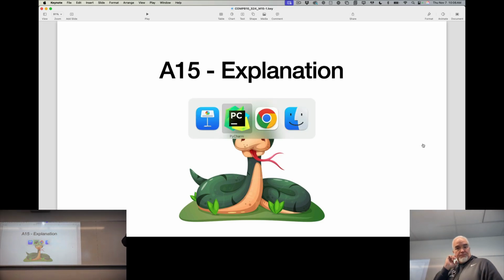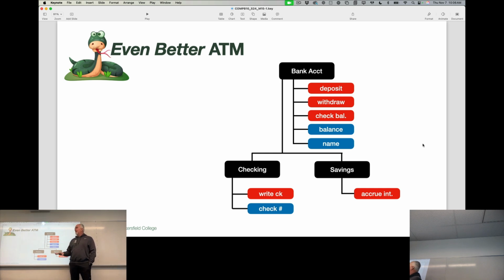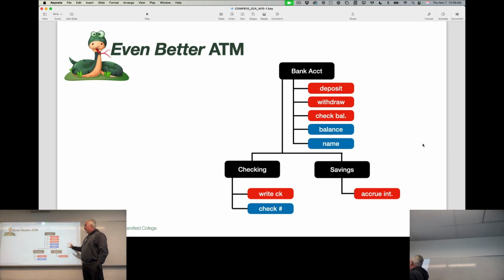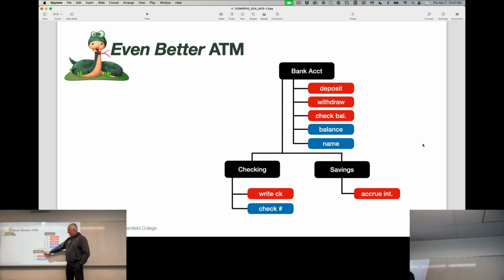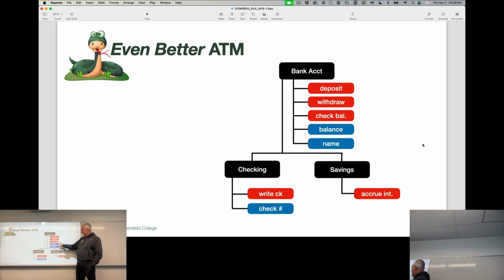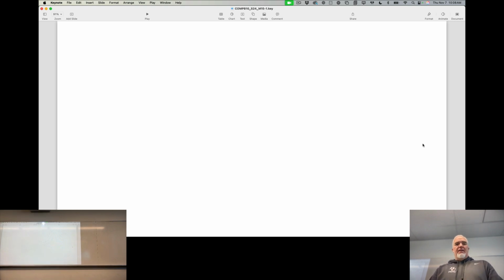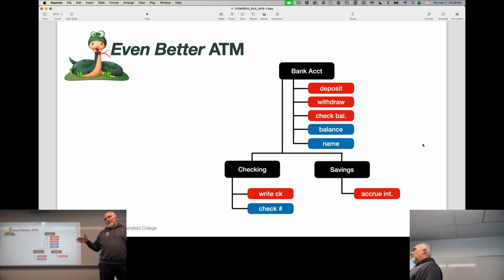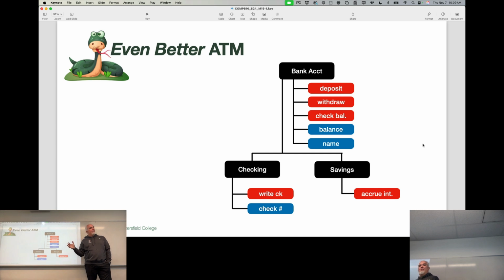Python (Fall 2024) Module 15-8: A15 Explanation